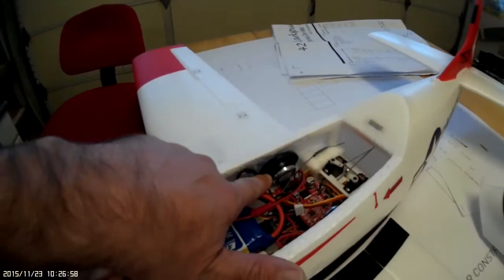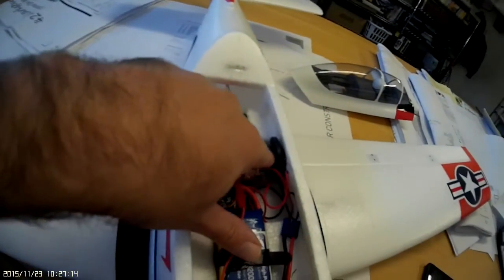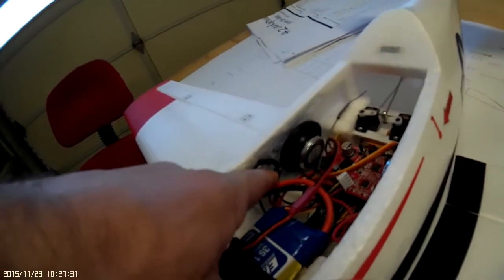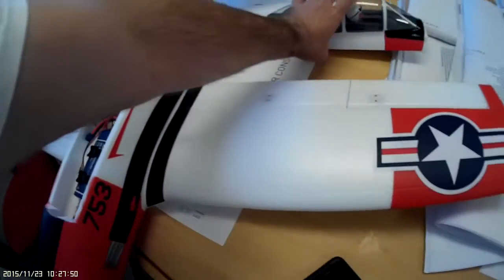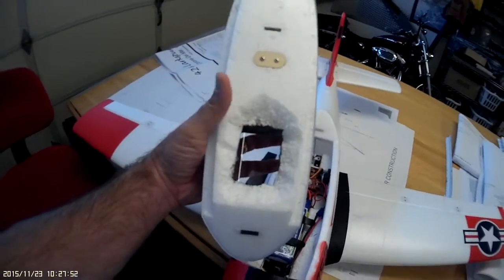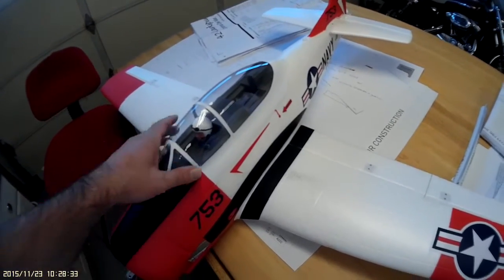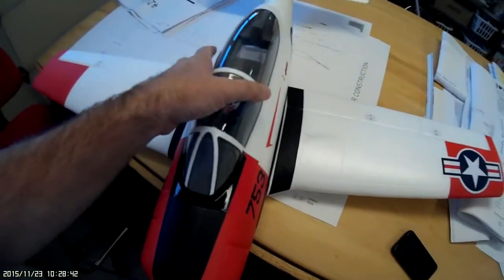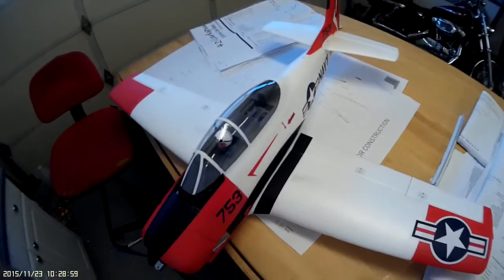Eflite Trojan T-28 1.2 meter basic with Mr. Sound kit (4.1)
Installed Mr. RC Sound 4.1 kit with a 2nd transducer.
Here is how it fit inside the fuselage: